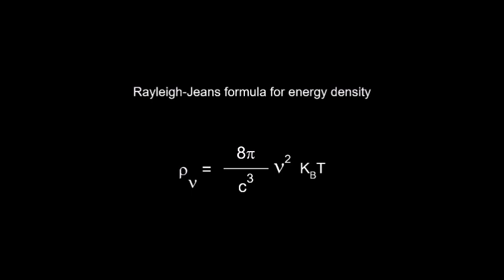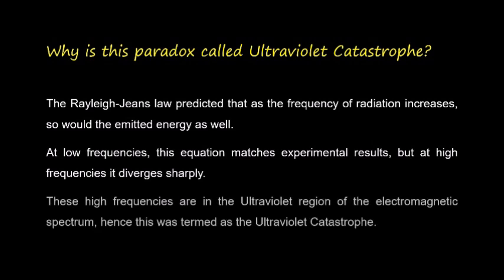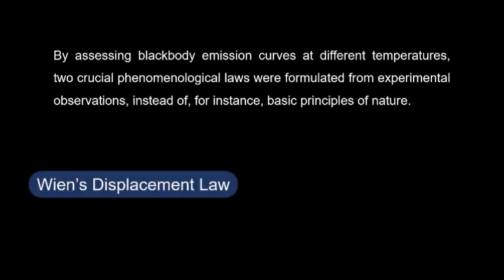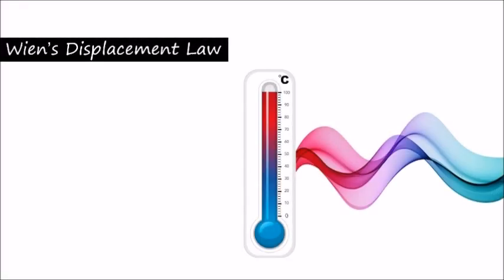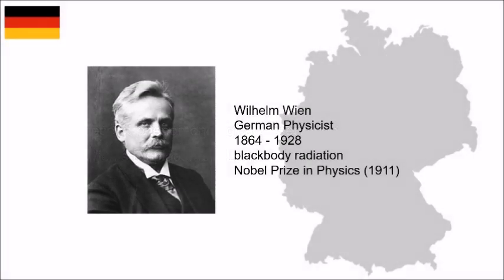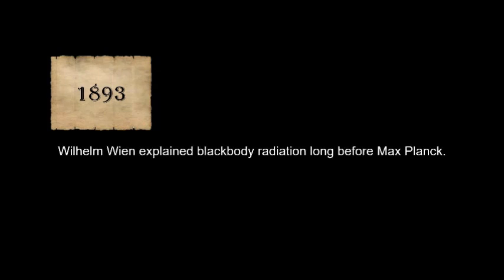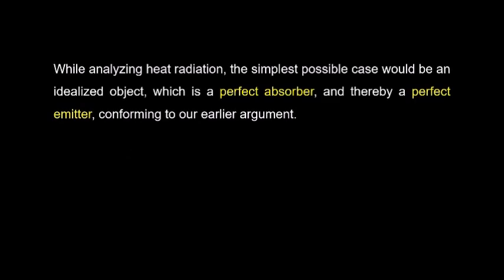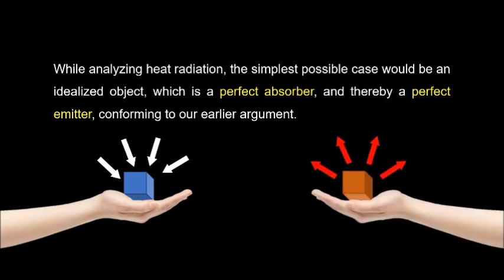Laws of Blackbody Radiation | Max Planck | Ready Answer Paper | Kirchhoff | Quantum Physics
Welcome to my Quantum Physics video-lesson-series. Readymade answer-paper for your exam. Lecture notes. Study material.

The theoretical and conceptual overview of the laws of blackbody radiation presented here in this video is a beginners-friendly compilation of the key aspects, essentials and fundamentals. Planck’s Radiation Law & Formula, Planck Function of Spectral Radiance, Bose-Einstein Distribution, Wien’s Law, Stefan-Boltzmann Law, Kirchhoff’s Law, Rayleigh-Jeans Law, History, curves, applicability, relevance, and much more. Intensive lesson rather than extensive.

The concept has been explained in minute details using numerous tutor-viewer reciprocative texts and lucid illustrations so eloquently that even a beginner would promptly comprehend. Various learning pathways and online resources have been utilized.

This video series is a full package or information bank. The viewers are advised and encouraged to watch each and every video-lesson in this series in order to perceive the background concept. These video-episodes are a thought-provoking journey through the subatomic world.

Predictions, discoveries, backgrounds, along with principal stages of breakthroughs in the history of Physics research, and many more have been explored and reviewed here with cool illustrations, graphics and fascinating facts. Intricate mathematical derivations are, however, beyond the scope and purpose of this video.

It’s a concise digest of everything you need to know on this subtopic.
Att: If you already “know it all”, then my videos are not for you.

Be brilliant in exam. Easy learning. Grown-up late beginners’ choice.
Just relax, watch, study and learn. Targeted primarily to grown-up late beginner audience. Syllabus level: Graduate, Undergraduate. College. University.

Dear viewers, please note that this video shows you the topic as precise and concise as possible, the way you have to write in your exam. paper. Elaborate extensive explanation and/or practical applications are beyond the scope of this video.

The concept has been explained in minute details using numerous tutor-viewer reciprocative texts and lucid illustrations so eloquently that even a child would promptly comprehend.

My videos are not based on obscure and vague subject area, they are focused on distinct topics in a very precise and concise manner. If I have one video on how the phenomenon occurs, I have another video on the practical application in the lab. That’s how it is in my channel so it serves the needs of my viewers with special interests instead of hours’ long tedious videos.

Ready lecture notes and study materials are available on request. Please use the comment section below for further academic discussions. Viewers’ suggestions and ideas of new video-lesson topics are gratefully appreciated.

Please note that if you “know-it-all”, then my videos are not for you.